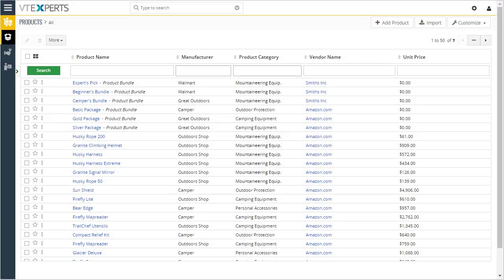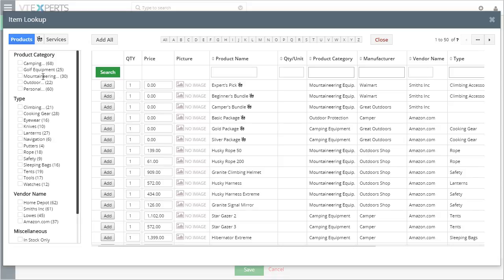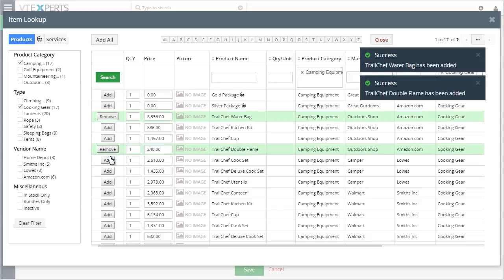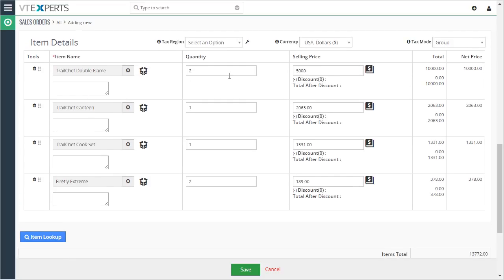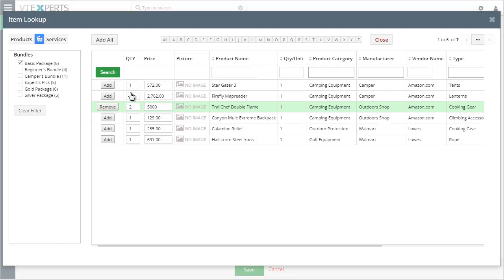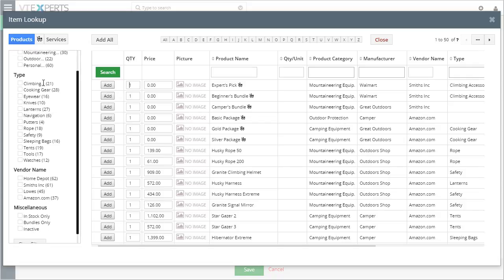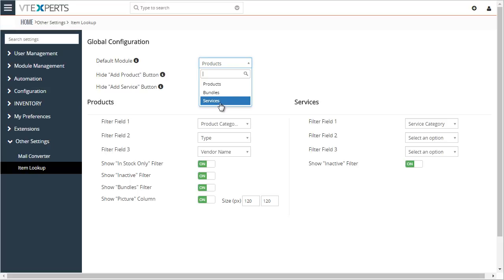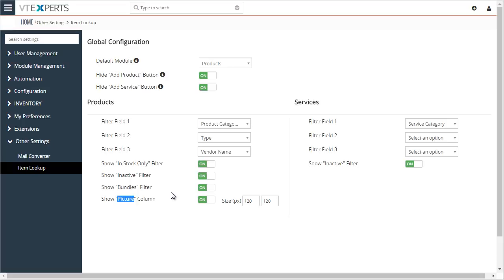Easy Item Lookup Extension for VTiger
Easy Item Lookup Extension for VTiger was designed to significantly increase the efficiency when adding products & services to the invoices/quotes/sales  & purchase orders. We applied a method that is very similar to any online shop, where you select your category and items reload based on the category selected. It supports up to 3 “category” fields, meaning, that you can narrow down your search by any picklist field on product/service (category, sub category, manufacturer, type, etc..). It also supports filter by vendor, which works exactly as the category filter.

In addition, to the easy lookup, you can also search the product/service by name, part number or any other field on the list (similar to standard vtiger functionality).  Special filtering options such as A-Z, In Stock Only, Bundles Only, Inactive  are also available.

On top of that, you can adjust Quantity and Price (on the popup) before the item gets added or even after (qty/price will update automatically on the record).

Easy Item Lookup is by far one of the most important extension you should have if you do any work with Quotes, Invoices, Orders or Purchase Orders.

VTExperts, Inc.